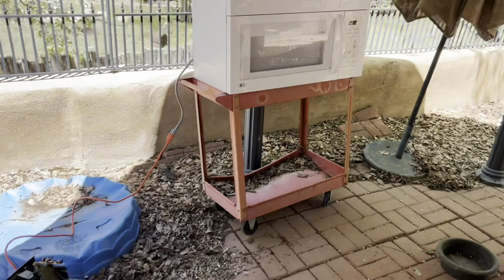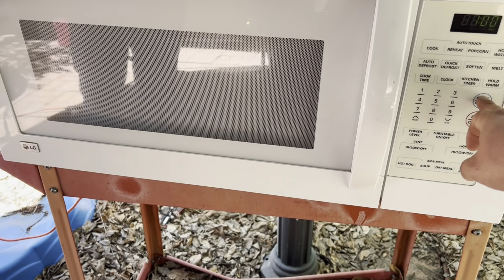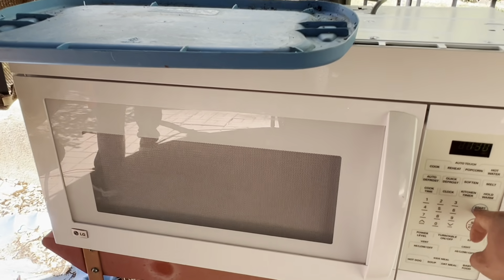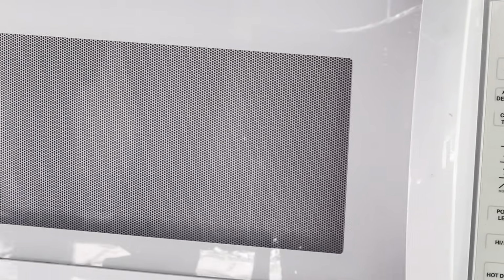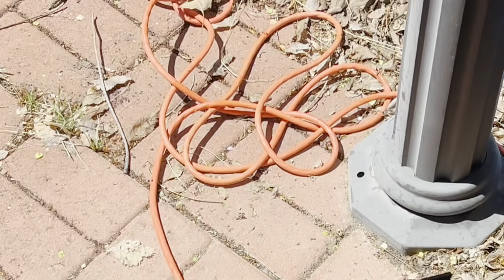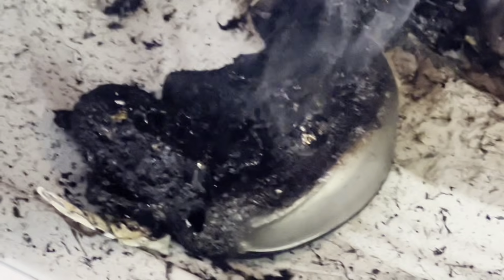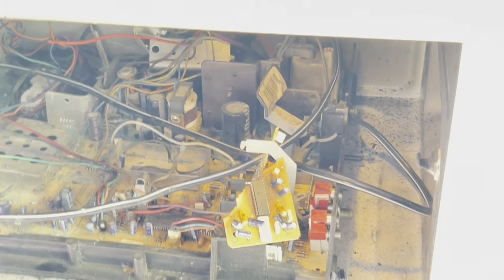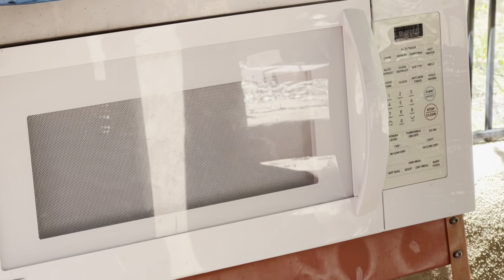Two idiots 1 microwave Part 1